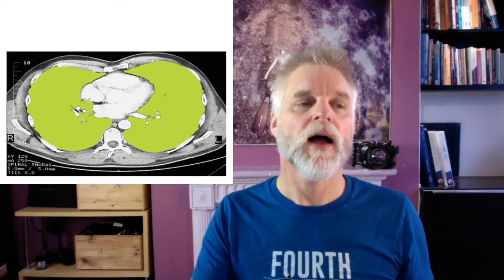Mouthfill - A dangerous freediving technique : NTX Livestream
Advertised by many as a safe way to dive deeper - this technique has become commonplace in freediving in the past 10 years.
The physiology shows otherwise : It is a dangerous method to circumnavigate the signs that you are too deep.

Follow us for more adventures.
Cave Freediving | Marcus Greatwood